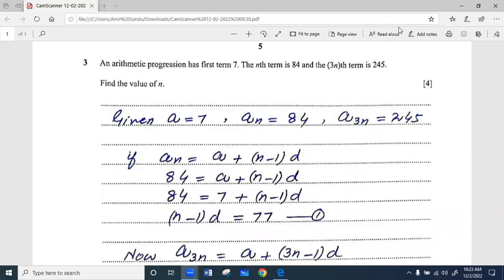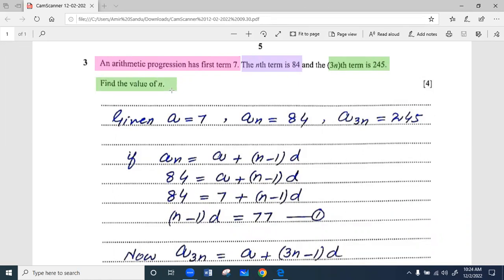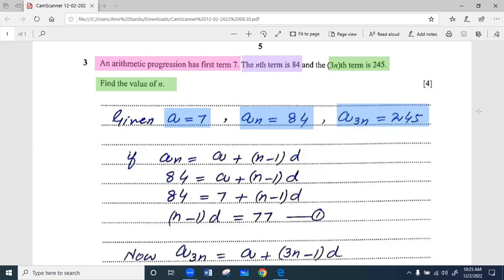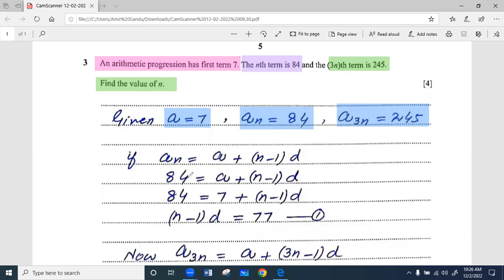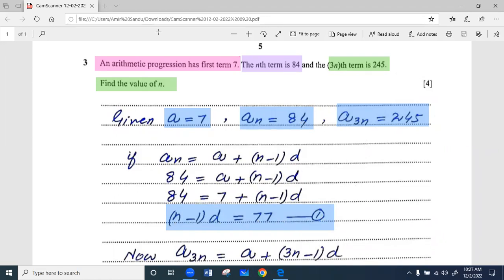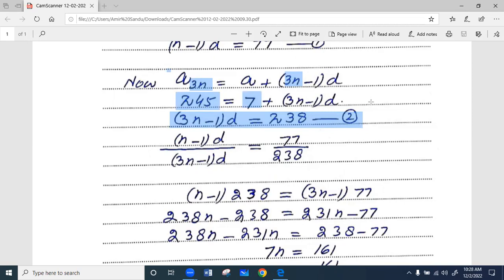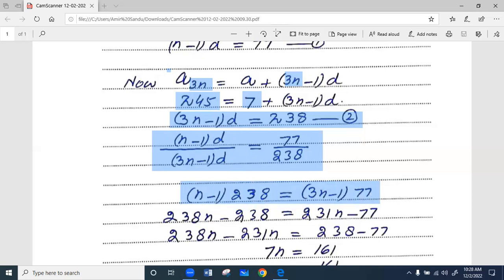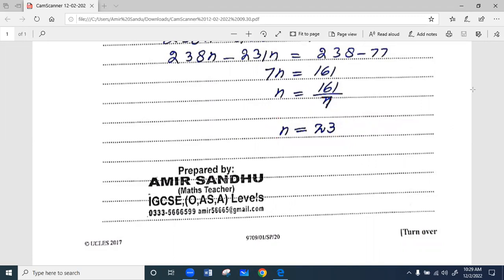9709/02/SP/2020 /Q#3 AP,GP|| AS Level P1 worked solution past paper||By Amir Sandhu Math's Teacher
9709/02/SP/2020 /Q#3 AP,GP|| AS Level P1 worked solution past paper||By Amir Sandhu Math's Teacher